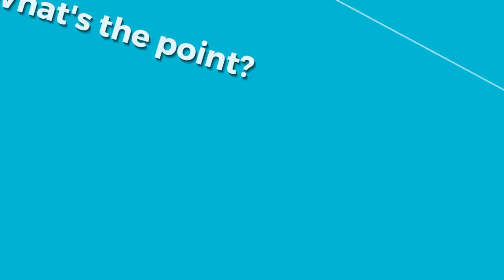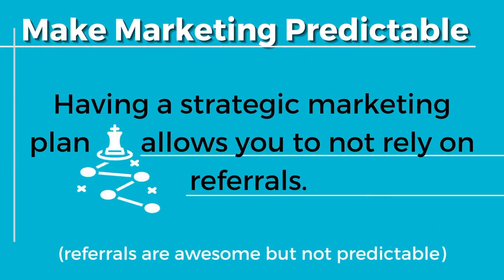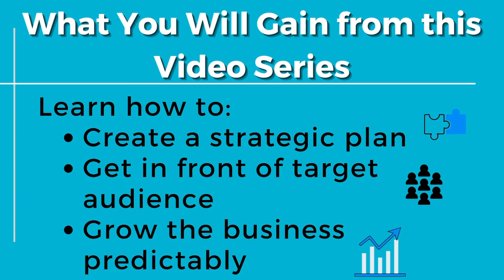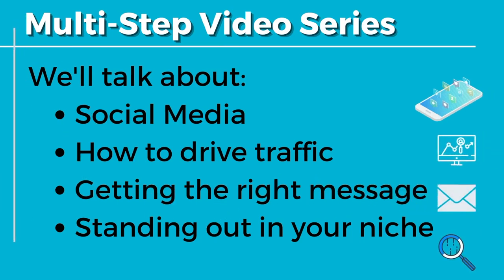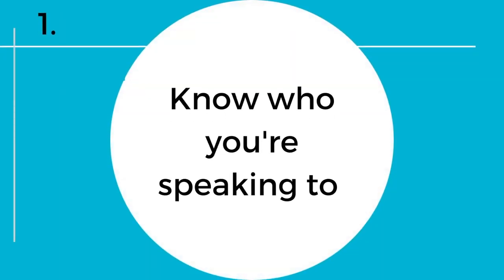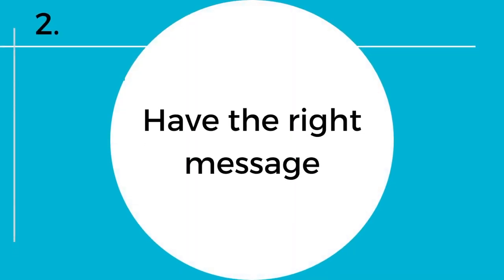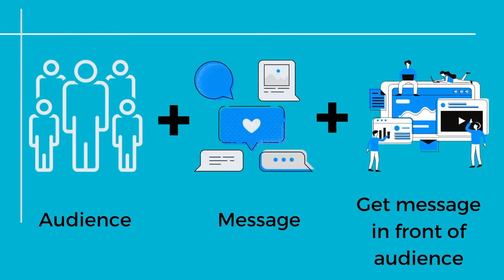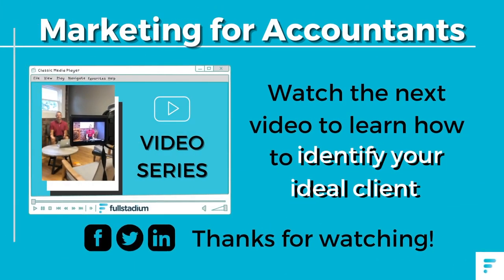Marketing for Accountants - Introduction | Full Stadium Marketing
Welcome to Full Stadium Marketing's multi-part video series! Each video will equip you with applicable tools to successfully market for an accounting firm.